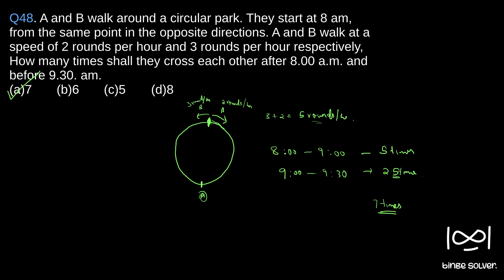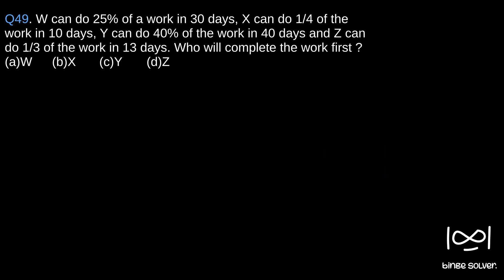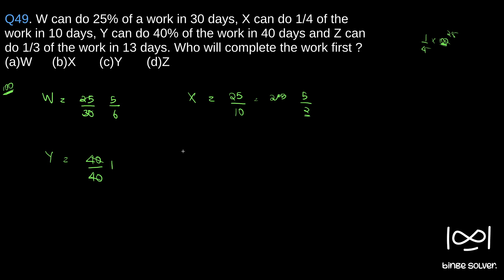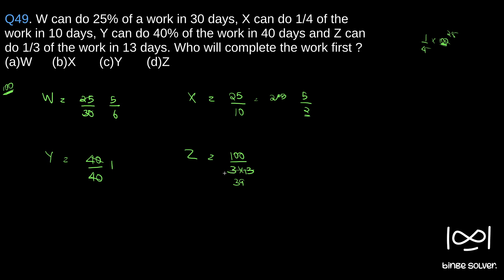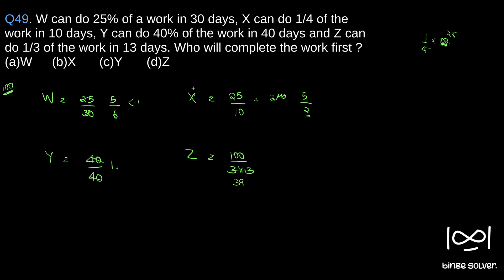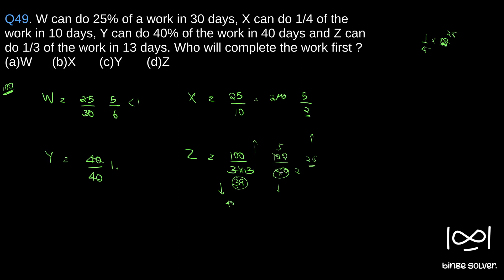Q49 (2016). W can do 25% of a work in 30 days, X can do 1/4 of the work in 10 days, Y can do 40% ..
Q49 (2016). W can do 25% of a work in 30 days, X can do 1/4 of the work in 10 days, Y can do 40% of the work in 40 days and Z can do 1/3 of the work in 13 days. Who will complete the work first ?
(a)W (b)X (c)Y  (d)Z